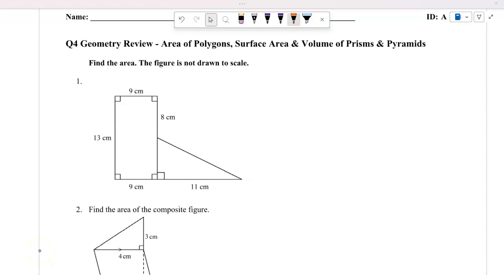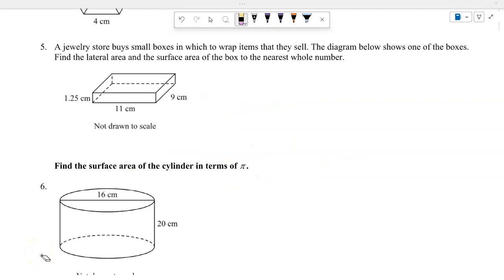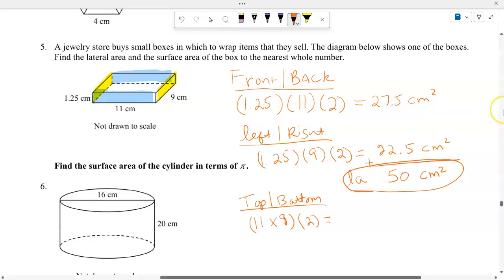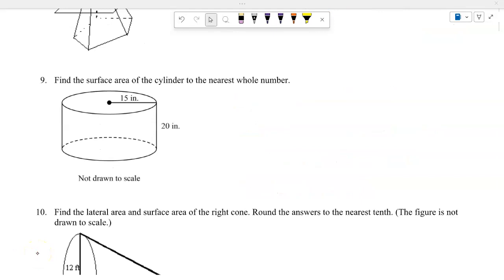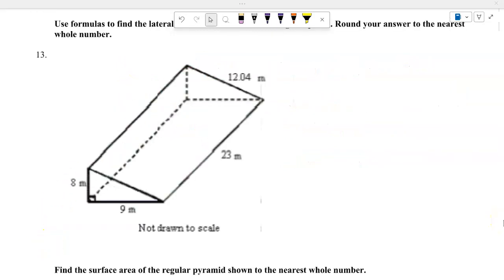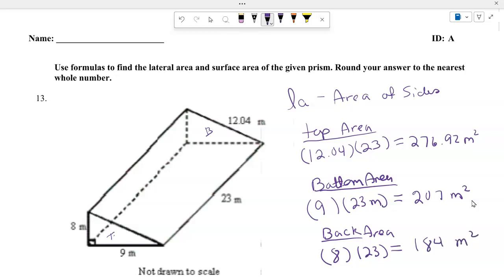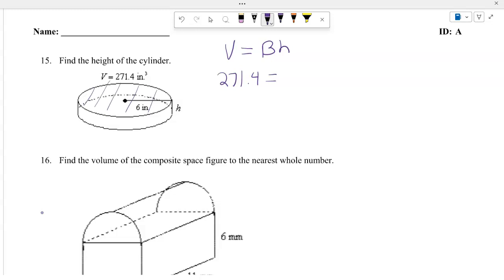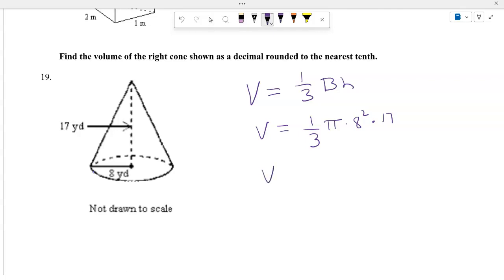Q4 Geo Review - Area of Composite Figure, Area of Regular Polygon & Surface Area of Prisms & Pyramid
I can find the area of a regular polygon using  A =  (½)ap, where a is the length of the apothem and p is the perimeter. G.11(A)

I can use formulas to find the volume of prisms  (V = Bh, or V = lwh) and pyramids (V = (1/3)Bh). G.11(D)

I can use formulas to find the volume of cylinders (V = r2h), cones (V = (1/3)r2h), and spheres  (V = (4/3)r3). G.11(D)

 I can use formulas to find the total and lateral surface area of prisms and cylinders. G.11(C) Prism: Total = Ph + 2B, Lateral = Ph Cylinder: Total = 2rh + 2r2, Lateral = 2rh